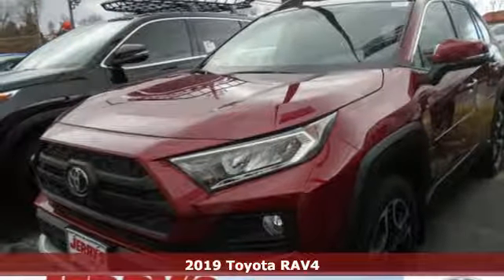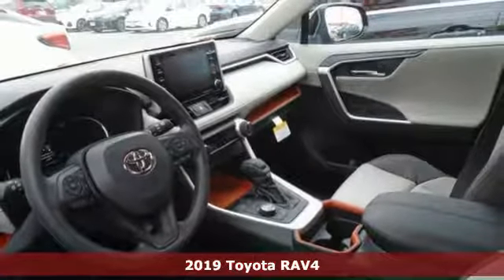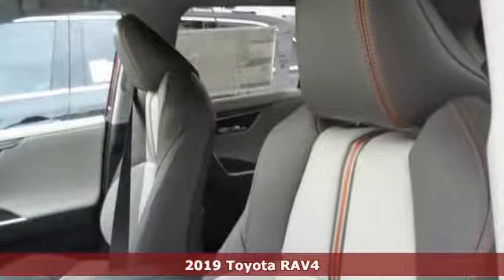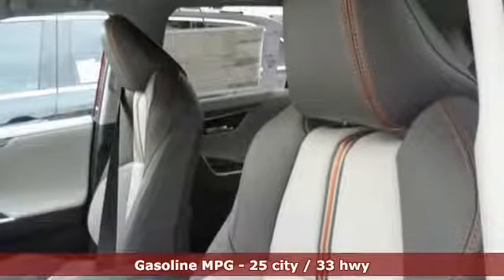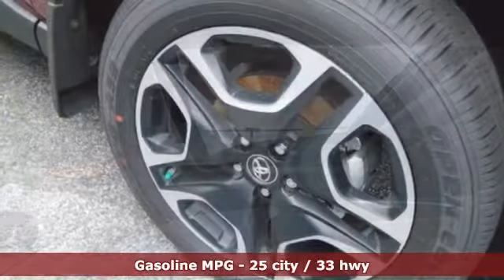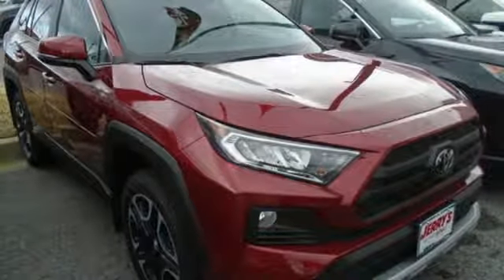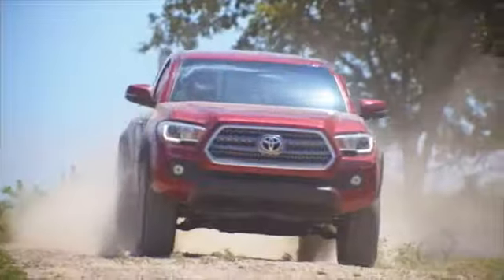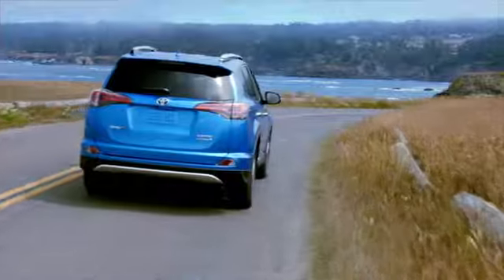New 2019 Toyota RAV4 Baltimore, MD #190780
Year: 2019
Make: Toyota
Model: RAV4
Trim: AWD Adventure
Engine: 4 Cyl. 2.5 L
Transmission: Automatic
Color: Ruby Flare Pearl
Interior: Ivory
Stock #: 190780
VIN: 2T3J1RFVXKW008307

Address:
8001 Belair Rd